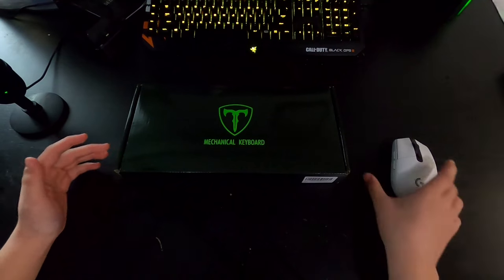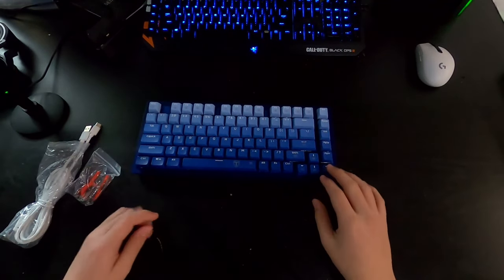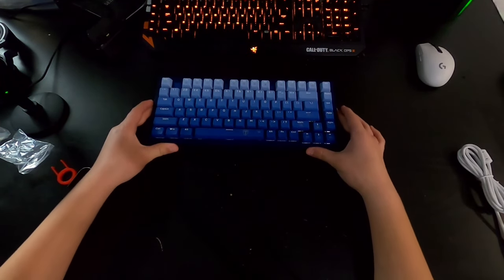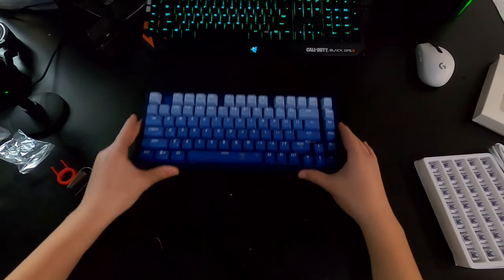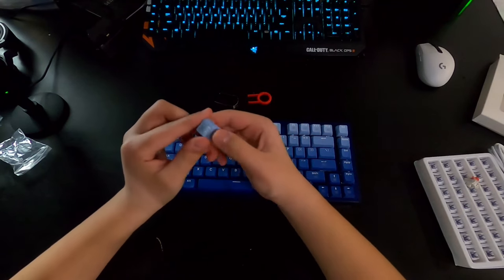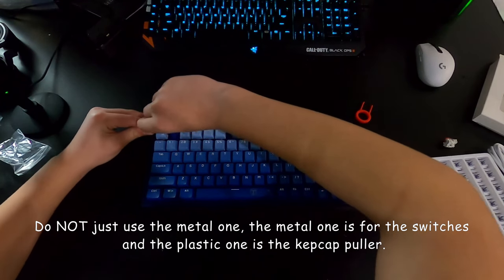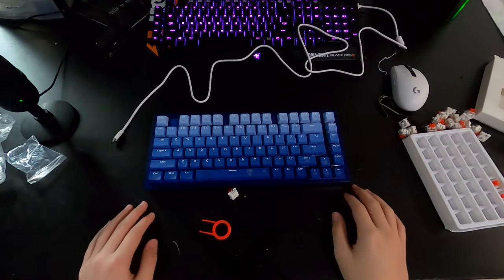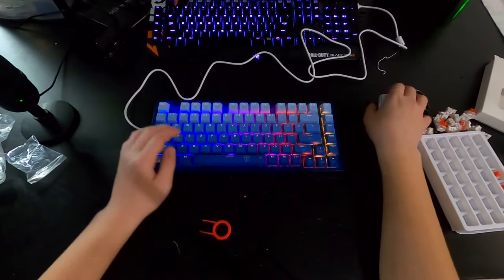So, I built a quiet custom keyboard... (Barely)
I bought and made a custom keyboard because my old one was too loud. I managed to get this amazon keyboard to ~38 decibels.

P.S. YouTube keeps turning off my comments.